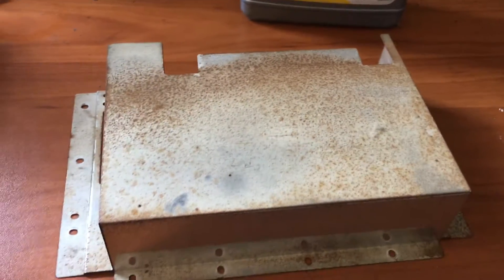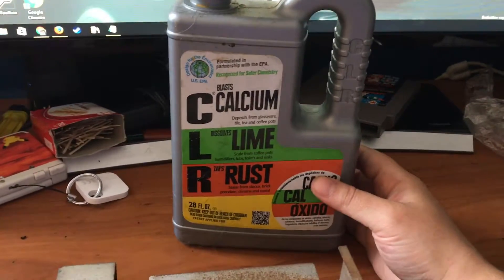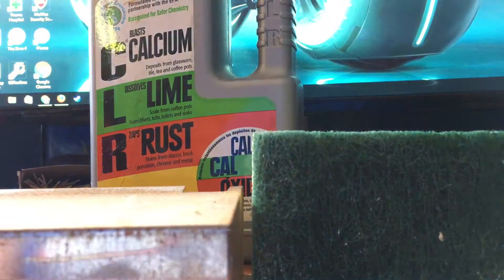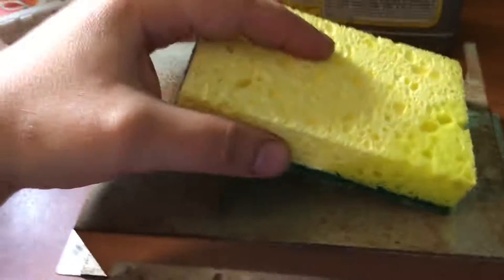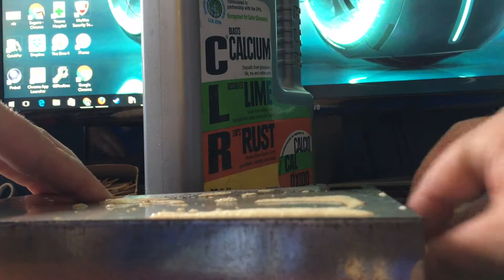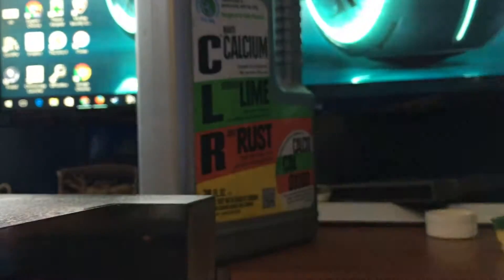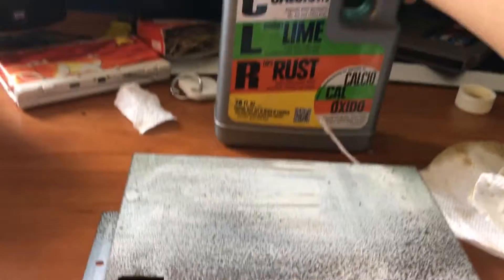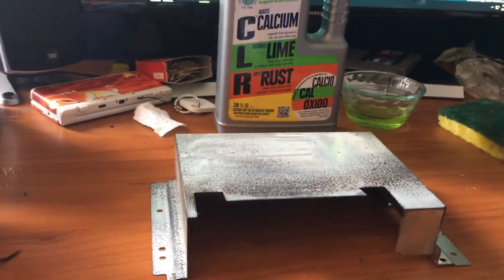Tinker Time DIY: Easy Rust & Battery Corrosion Removal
Today I on Tinker Time DIY I show you my little secret to getting my systems free of rust and battery corrosion. A simple splash of this product called CLR literally eats it away while leaving the metal behind nice and safe. I wish I could get a better example to show you. Until then, enjoy this example.